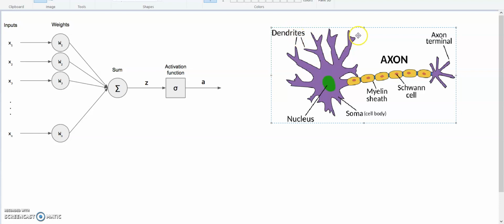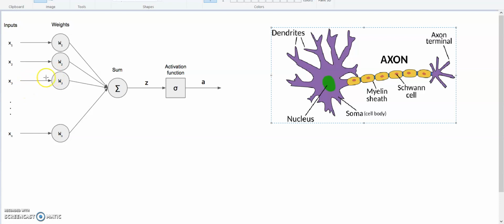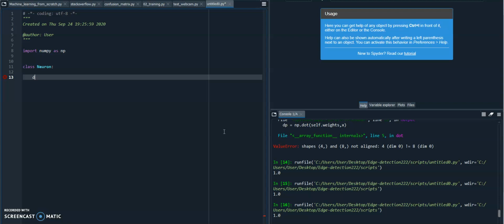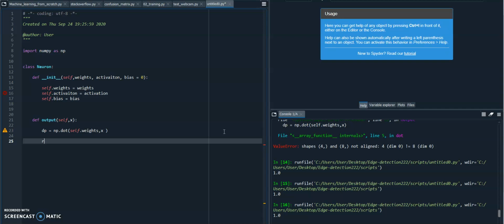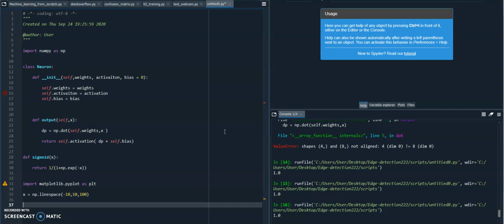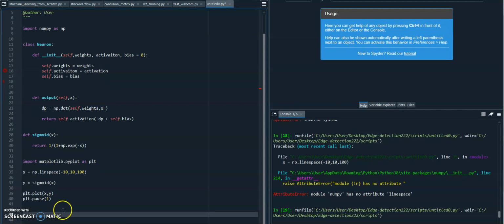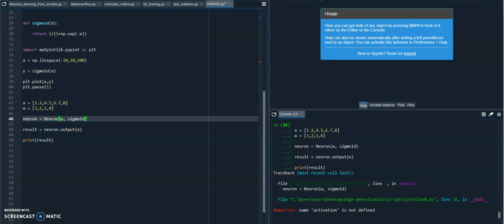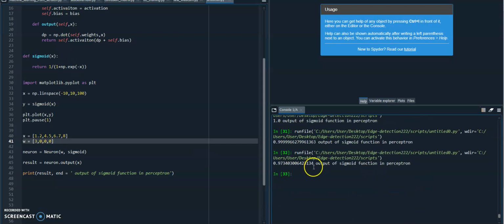Python for neural networks and perceptron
This video prepared for people who is interested in  Python programming and AI, and all video prepared by assuming that you already how some knowledge about Python programming and Neuron Network